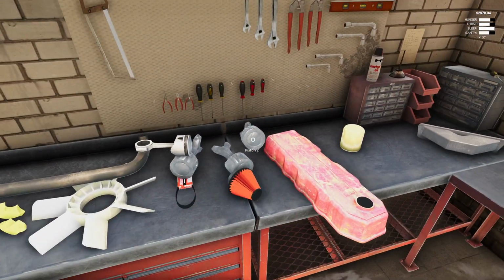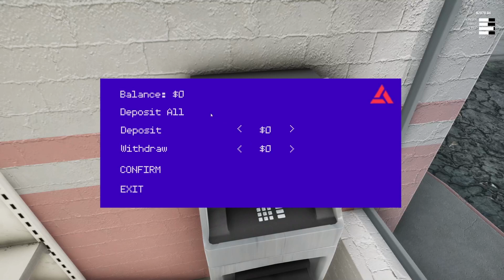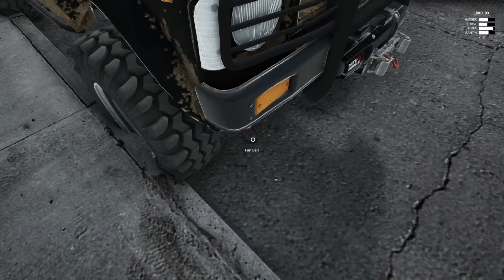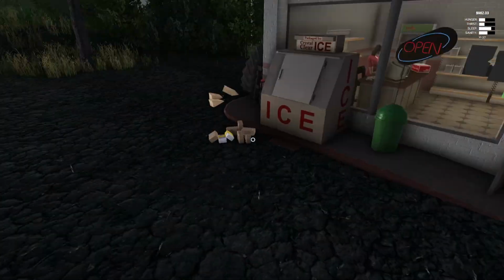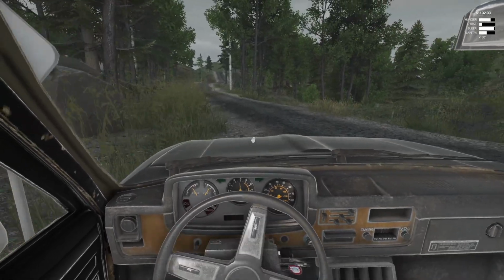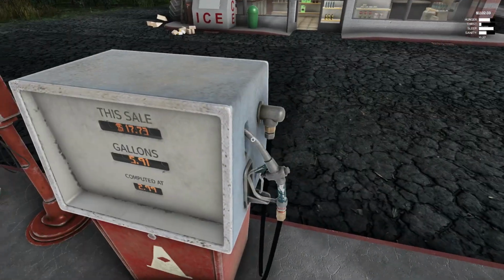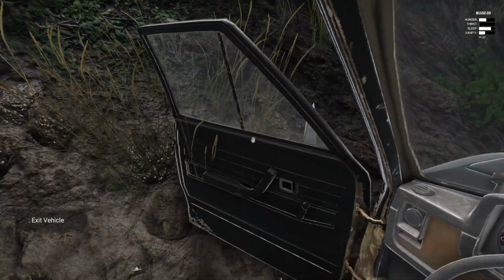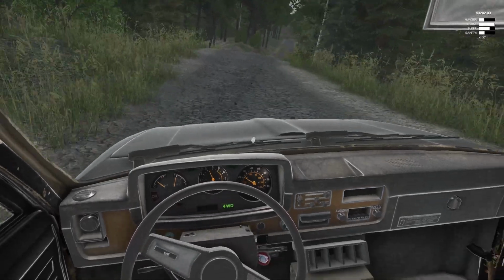Let's Race // Junkyard Truck E30